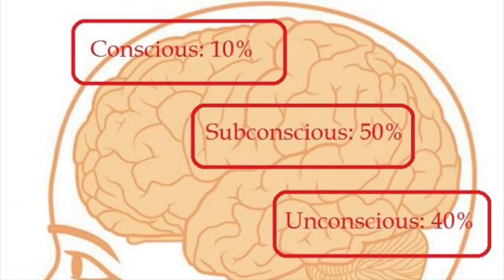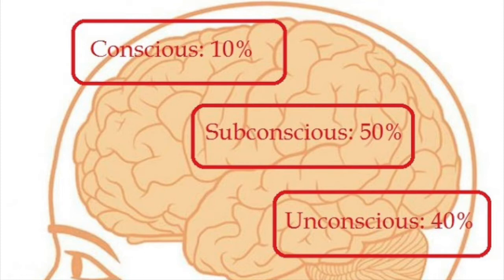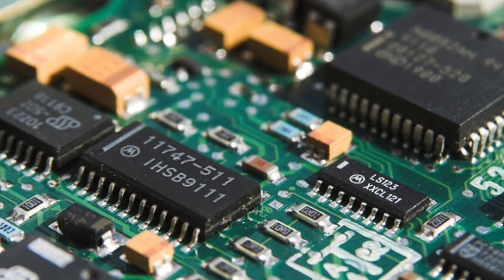Reprogram Your Brain for Continuous Learning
Using a simple analogy of a computer, Saleem Sufi explains how our brain works and how can we manipulate our conscious and subconscious minds to create a breakthrough in our life.